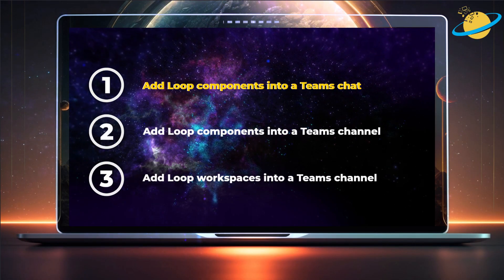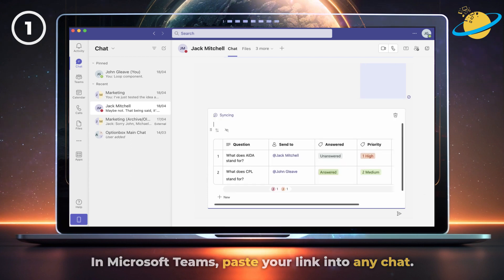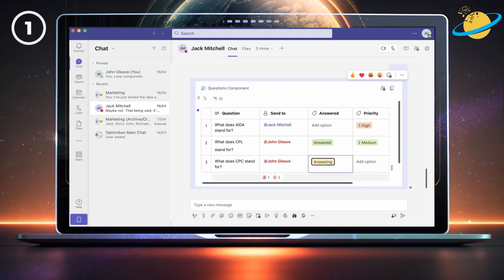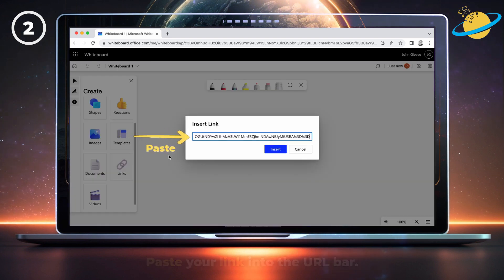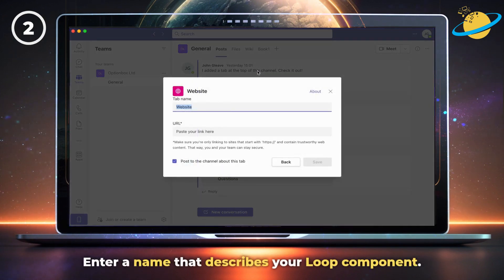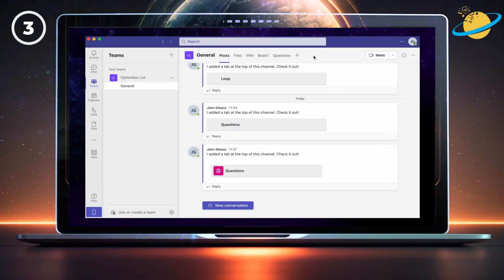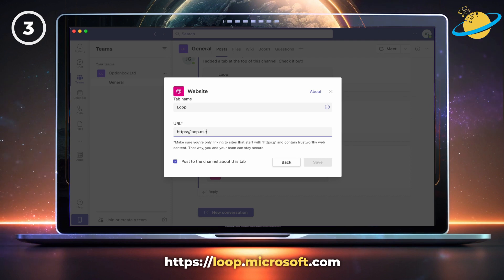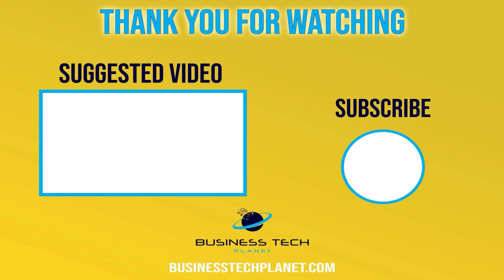How Microsoft Loop INTEGRATES with Teams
In today's video, we'll talk about how Microsoft Loop integrates with Teams. We'll show three simple methods of using Loop in Teams:
- How to paste a Loop component into a Teams chat.
- How to add a Loop component into a Teams channel.
- How to add Loop workspaces into a Teams channel.

🕐 Timestamps:

0:00 - Intro
0:24 - How to paste a Loop component into a Teams chat
1:06 - How to add a Loop component into a Teams channel
2:14 - How to add Loop workspaces into a Teams channel
2:51 - Outro